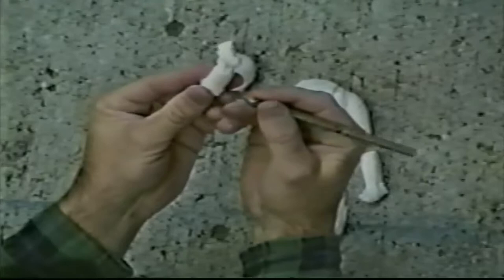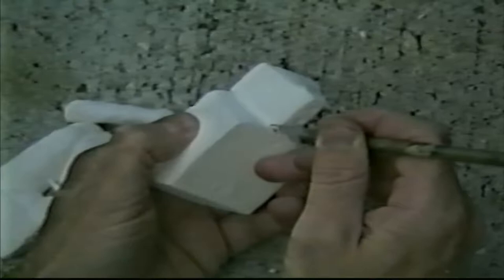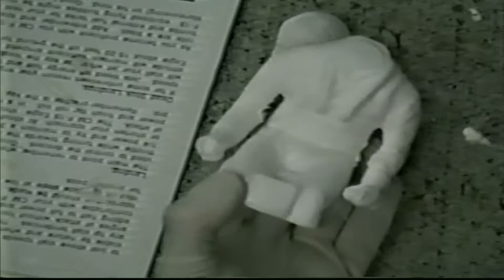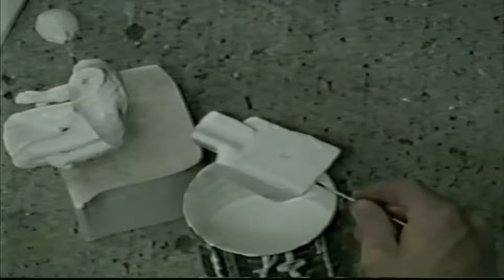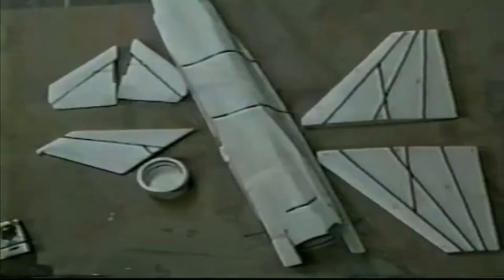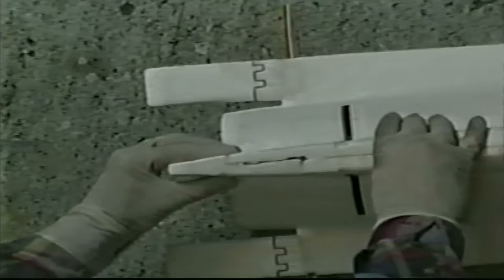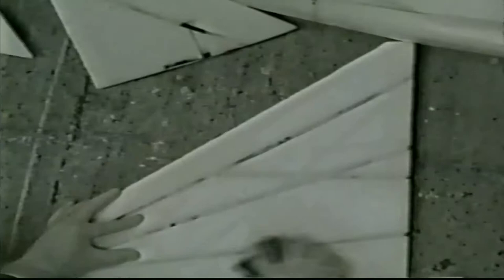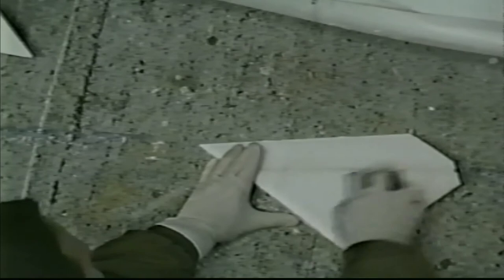Combat Models F-16N Build video Part 4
I hope it helps someone out there.

I know the video quality is bad so no need to express your opinion on the subject. The video was from the early to mid 90's and a VHS that has degraded over the years. I just recently transferred the tape to digital and it has taken a lot of time and effort to do so.